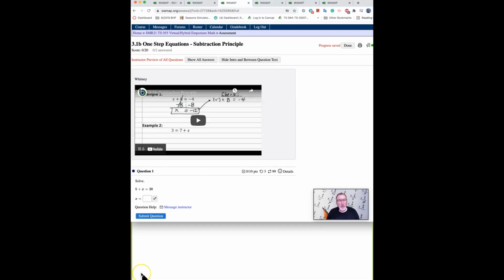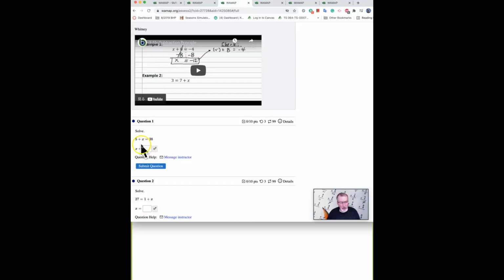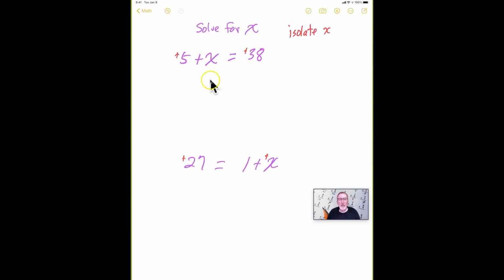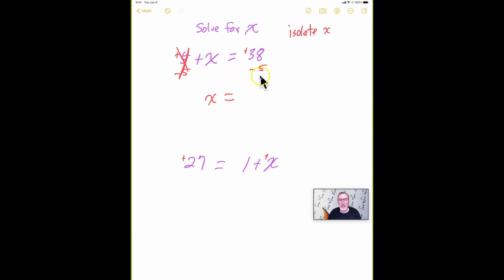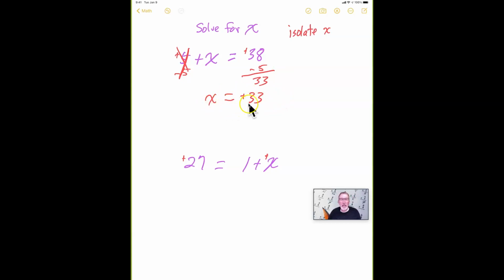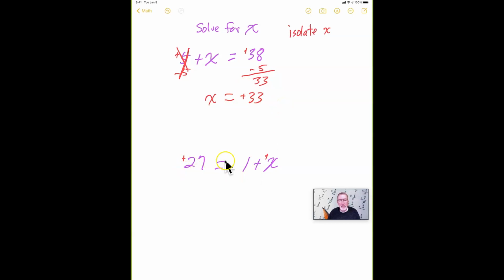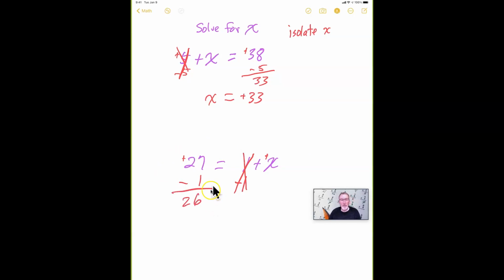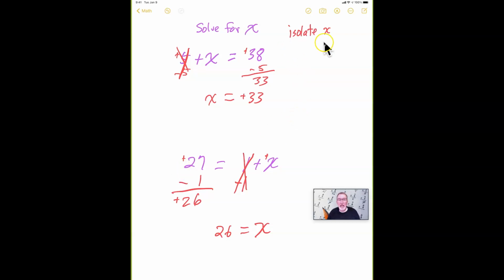WAMAP 3.1b, Linear Equations: Subtraction Principle